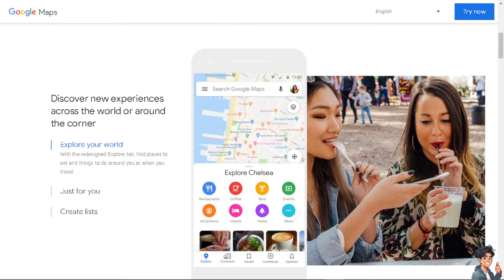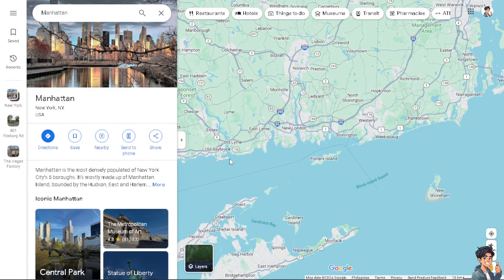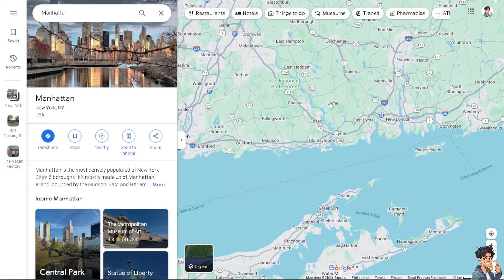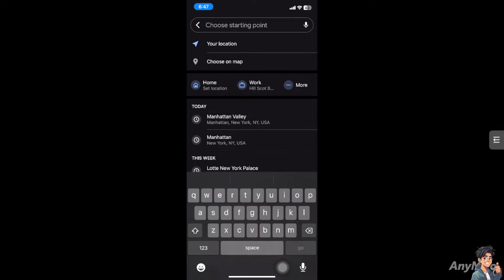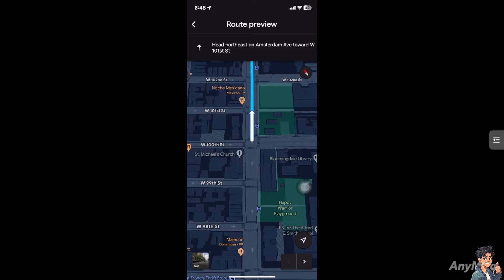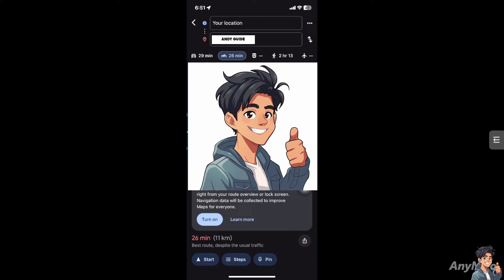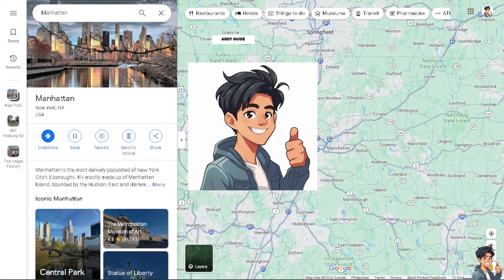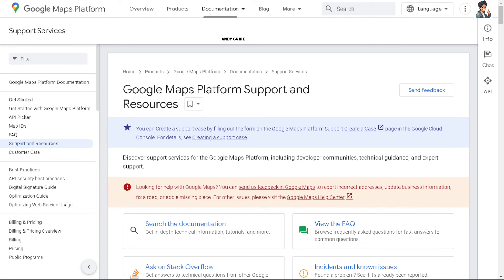How to Fix Google Maps Missing Start Button, Only Has Preview (Full 2024 Guide)